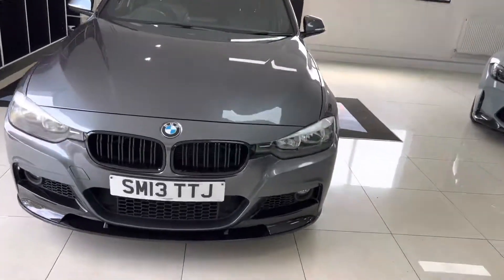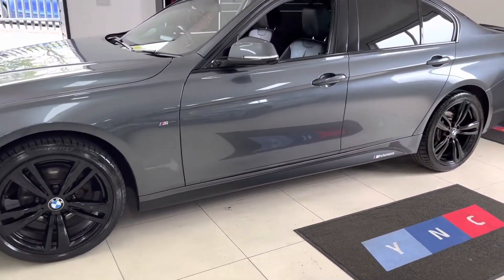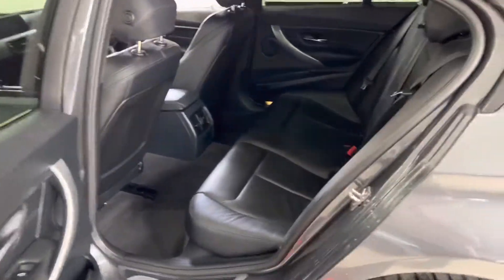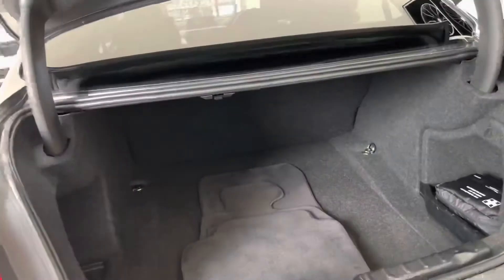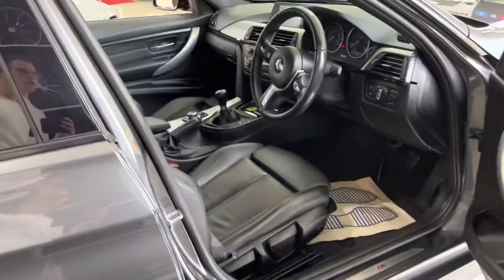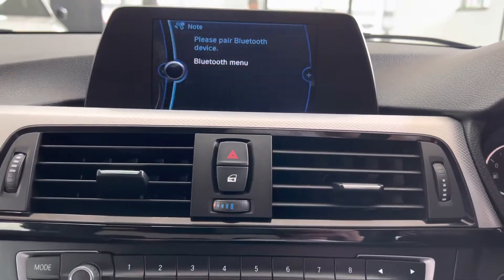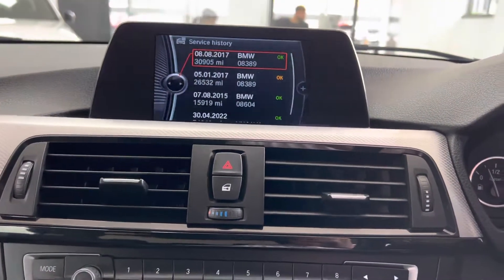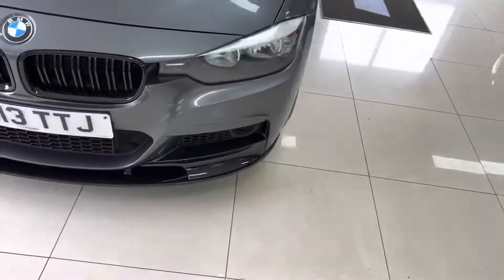(SM13TTJ) 320D M SPORT XDRIVE (Pro Hi Fi System, Xdrive!)